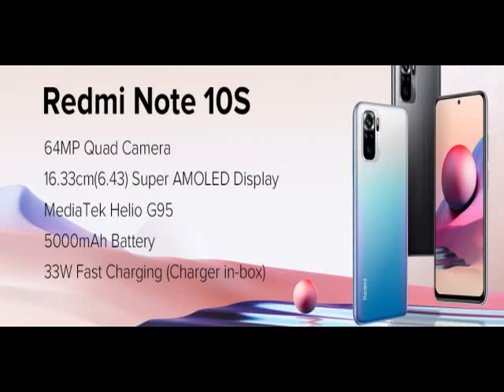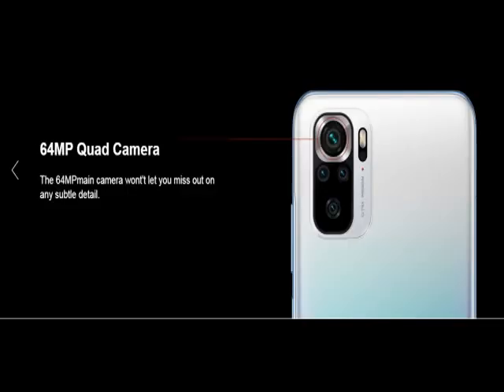Latest Redmi Note 10S (Shadow Black, 6GB RAM, 64GB Storage) - Super Amoled Display | 64 MP Camera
Redmi Note 10S (Shadow Black, 6GB RAM, 64GB Storage) - Super Amoled Display | 64 MP Quad Camera...